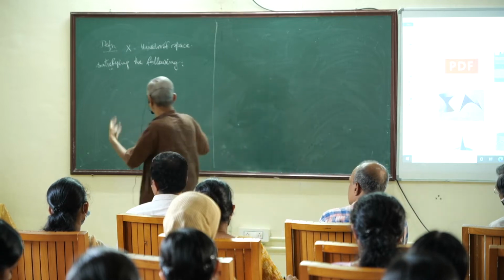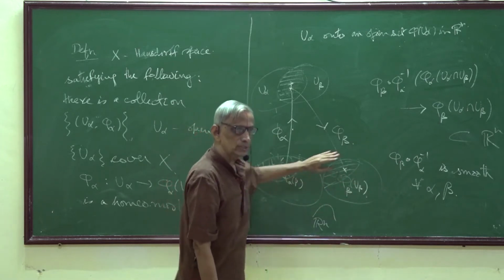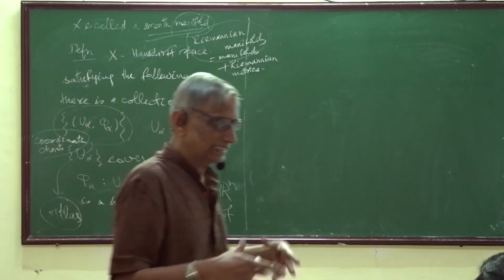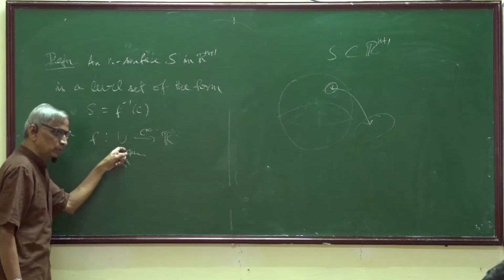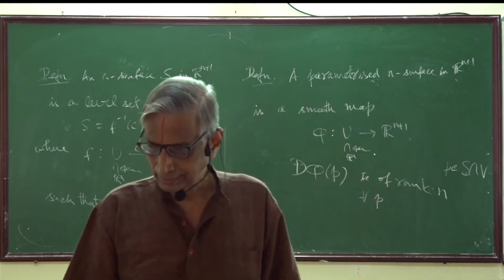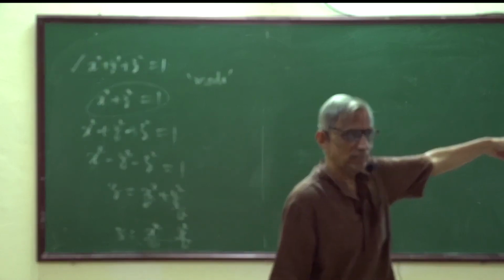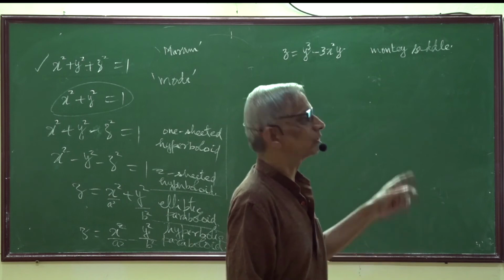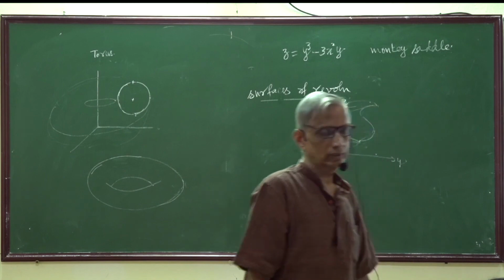Differential geometry Lecture 03 K Parthasarathy 1080p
Differential geometry